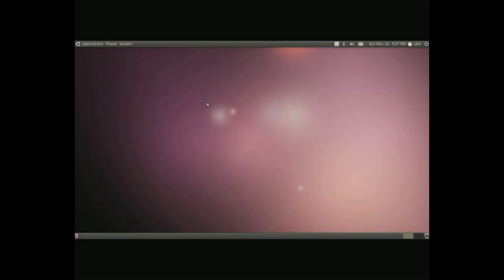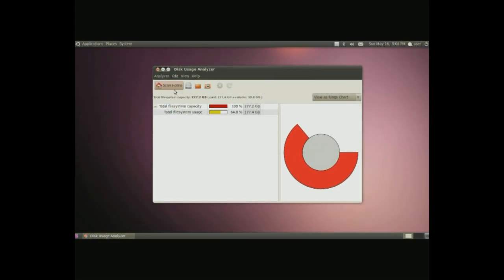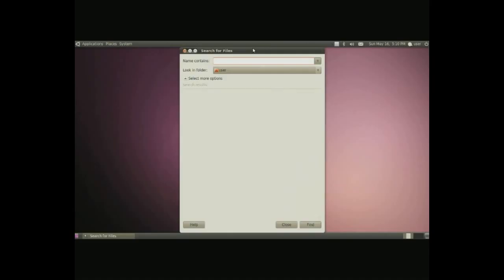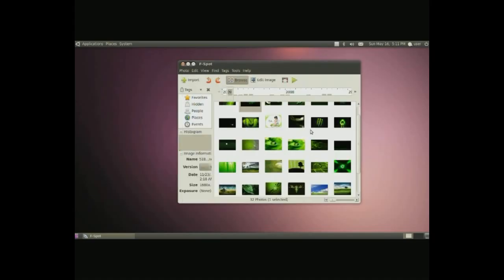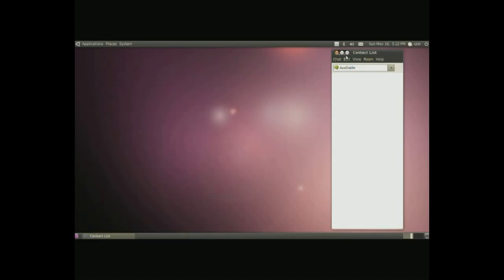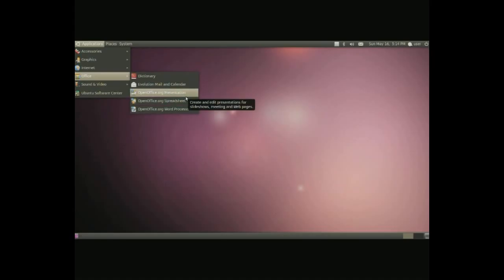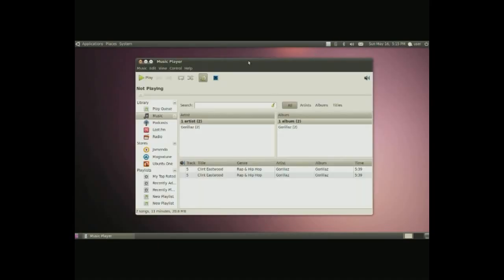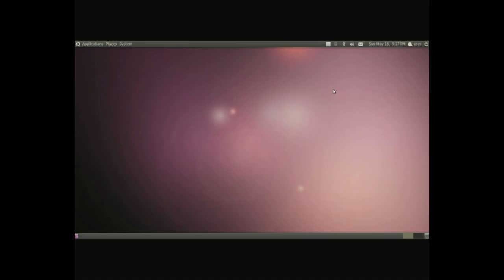ULV Lucid: Applications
4.9 out of 5 star tutoring (50+ review on takelessons)

Hey everyone! In this video i will be reviewing applications that you will come across while using Ubuntu. These apps are available from first install and no need to install from another source. I won't be going over how to actually use each app but more show you what you have available, and how to do certain tasks like importing photos into F-Spot or burning a music CD.